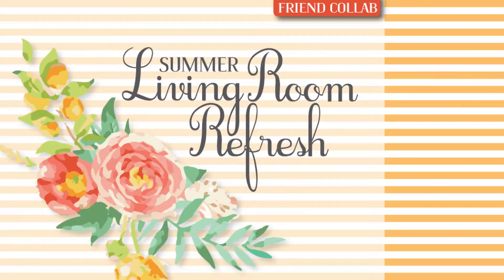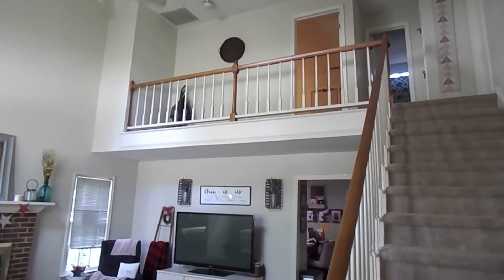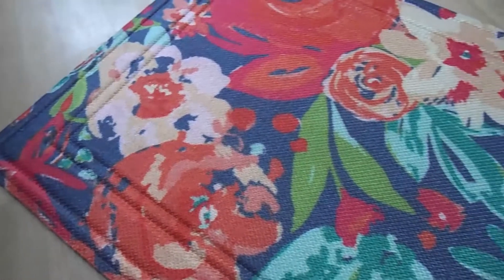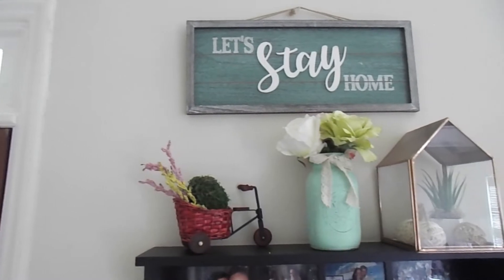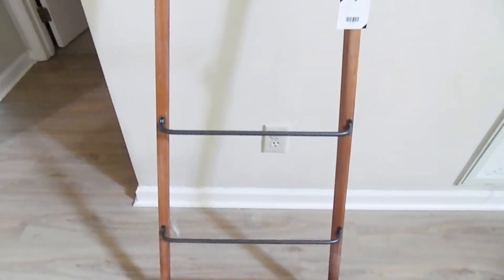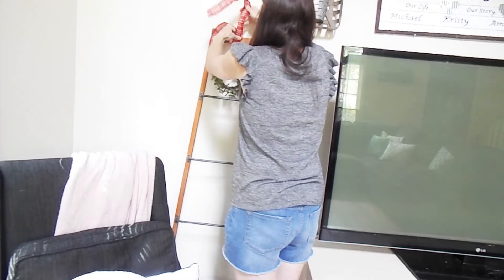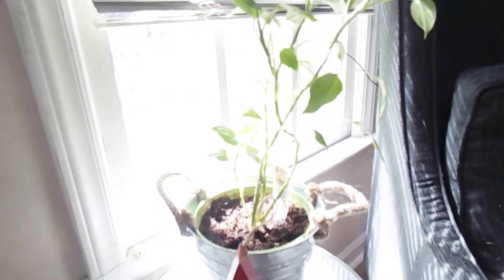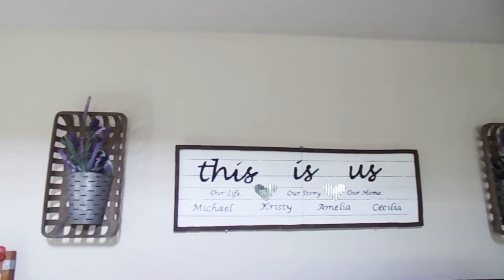Summer Home Decor Tour 2019 / Living Room Refresh / Life With Kristy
Welcome friends!

Today I'm bringing you inside my home and giving you a tour of my summer decor in my living room. Hope you enjoy!